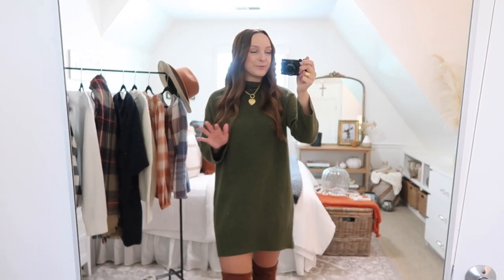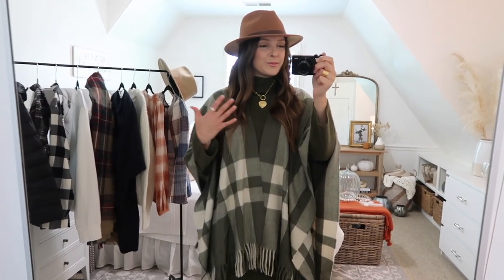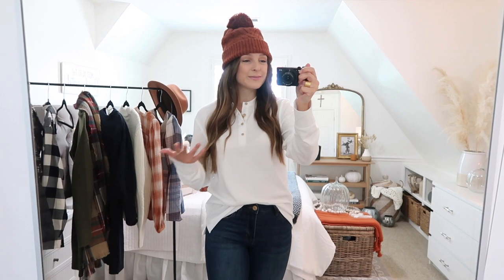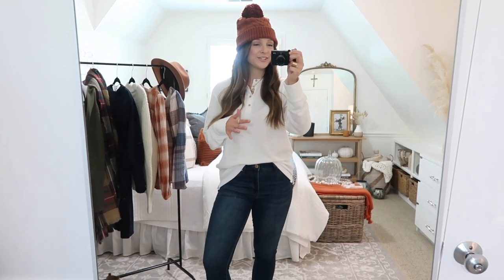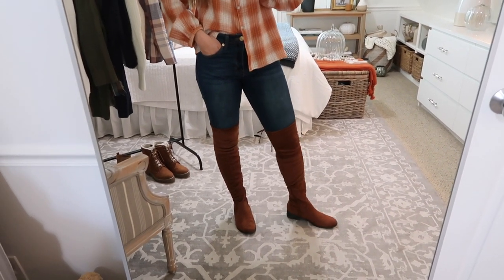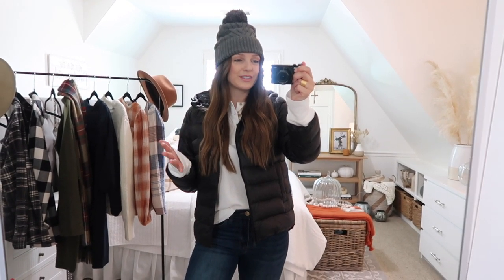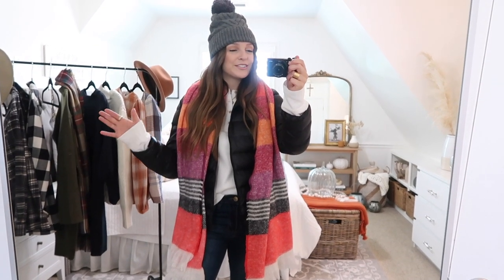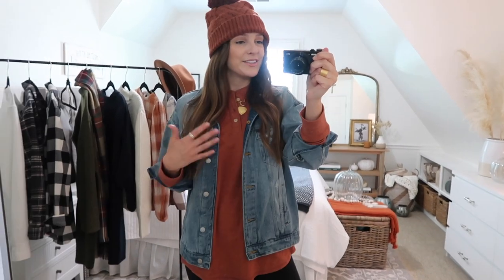HUGE TARGET FALL CLOTHING HAUL + TRY ON! 2020 | COZY BOOTS, SWEATERS + MORE! | RACHEL PUCCETTI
Huge Target Fall clothing haul!! I am so excited to share all of these cute, cozy outfits with you that are perfect for fall, but also for winter and the Christmas season!! Hope this video gives you lots of outfit inspiration!!  Xo, Rachel

Thank you so much for clicking and purchasing through my links!! For those that have asked, I do *not* receive credit when the link transfers you to the Target app on your phone and you make your purchase in the app. You would have to stay within the browser window from the link, not the app! :)
PRODUCT LINKS
Green Sweater Dress (wearing small)
Navy Sweater Dress (wearing med)
Cable Knit Sweater (wearing med)
Plaid Cape
Love this herringbone cape (pair with one of the sweater dress colors!)
Plaid Flannel (wearing large)
Buffalo Check Flannel (wearing large)
Also love these flannels
White Thermal Henley (wearing mens med)
Orange Henley (wearing mens large)
Puffer Jacket (wearing med)
Plaid Puff Sleeve Shirt
Orange Plaid Shirt
Cardigan (i wear small)
Plaid Baseball Hat
Matching Scarves
Matching Gloves
Colorblock Scarf
More colors/patterns here!!
Ribbed Basic Long Sleeve (wearing xl)
Basic Short Sleeve T-Shirt (wearing large)
Denim Jacket (wearing small)
Sherpa Boots
OTK Boots
Also love these knee high boots
Rainboots similar to Hunter Boots!
OTHER LINKS
Plaid Scarf
Black Leggings (size 6)
Hunter Boots
Hat (similar)
Cognac Brown Hat
Gold Heart Necklace
Gucci Belt